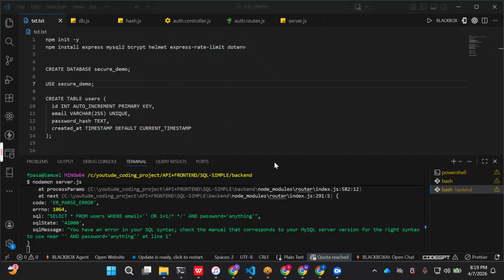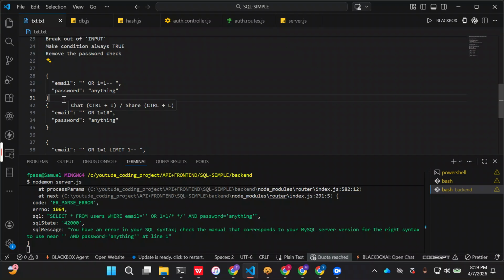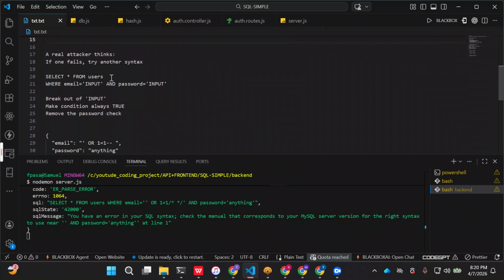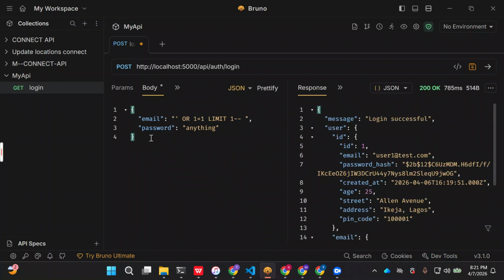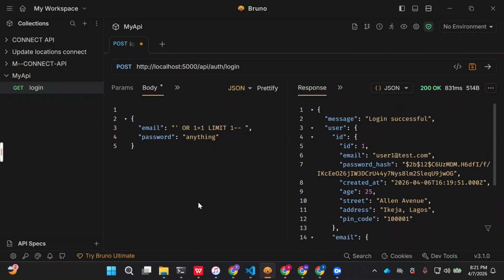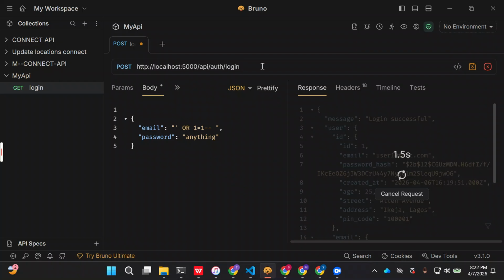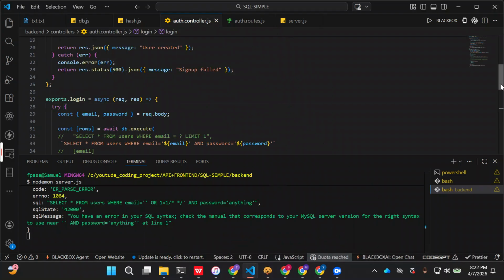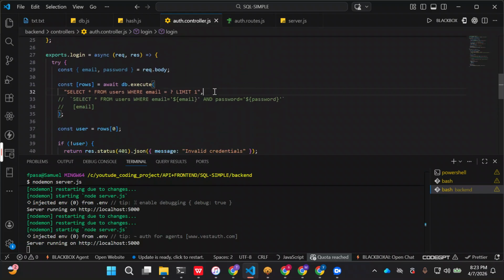How to Bypass Any Login System Using 3 SQL Injection Payloads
how to bypass login using sql injection , sql injection login bypass step by step ,node js sql injection tutorial
mysql sql injection example
sql injection payloads explained
how hackers bypass login forms
sql injection beginner tutorial
real world sql injection demo